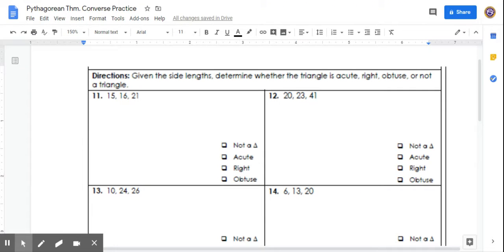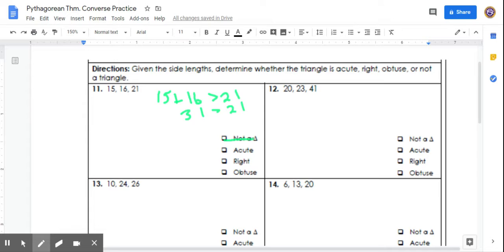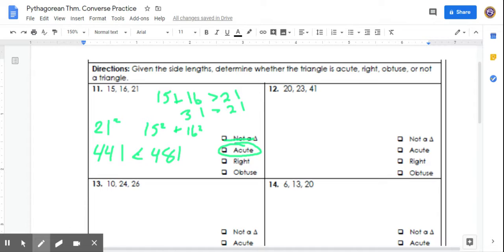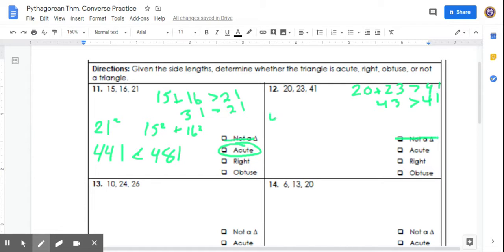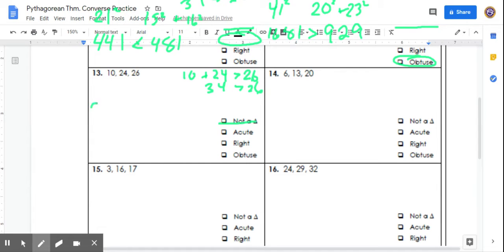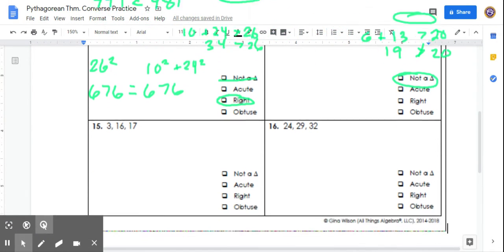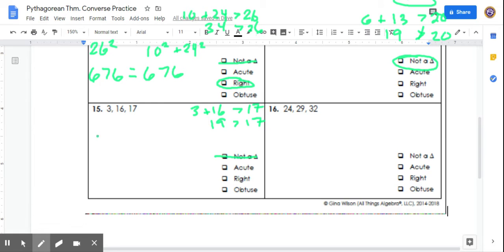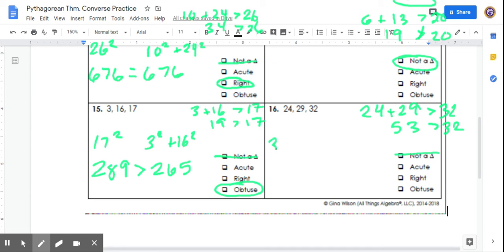Pythagorean Thm. Converse Practice - Google Docs